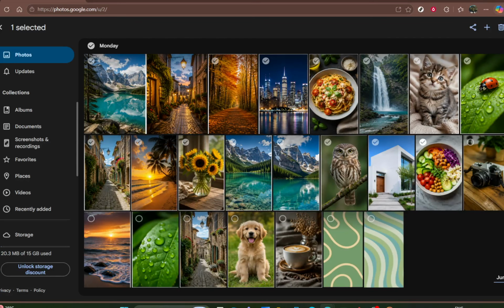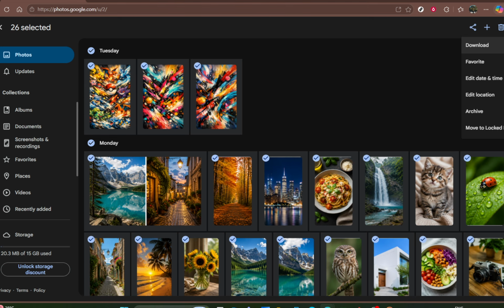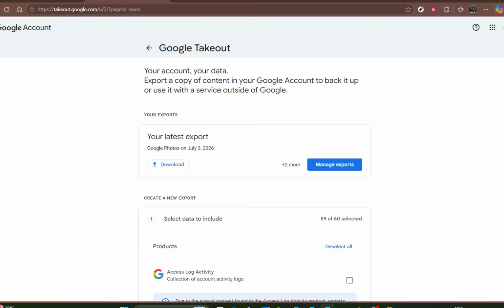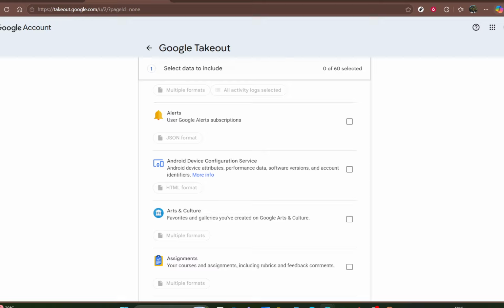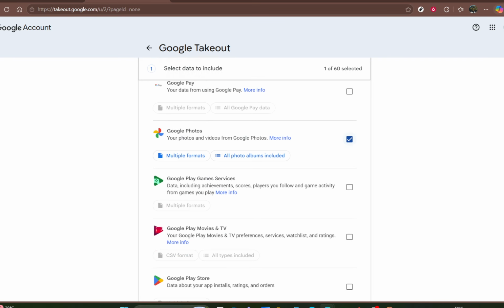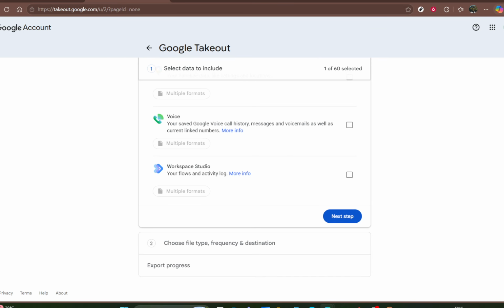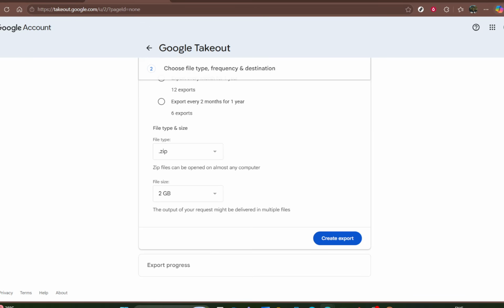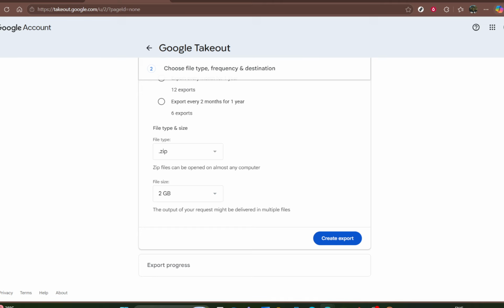How to Transfer Google Photos to Laptop [Full Guide 2026]